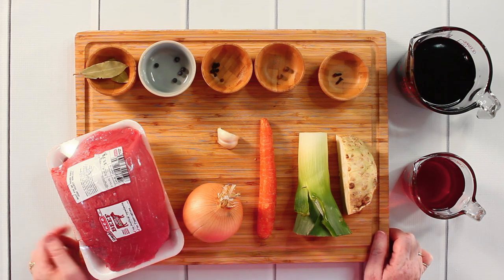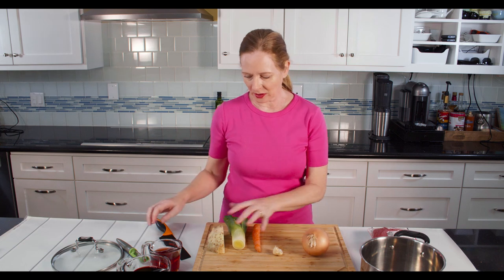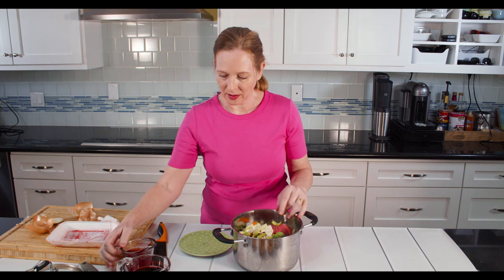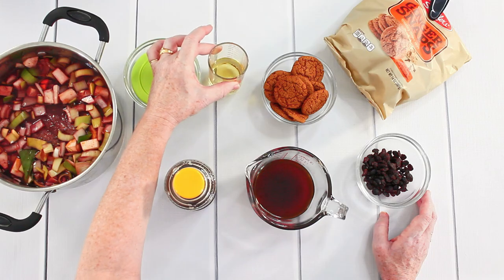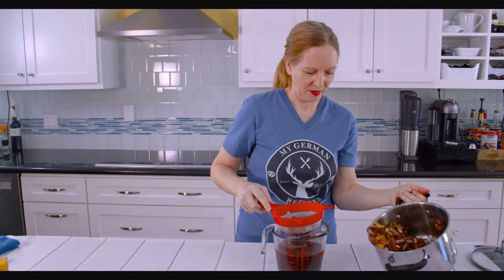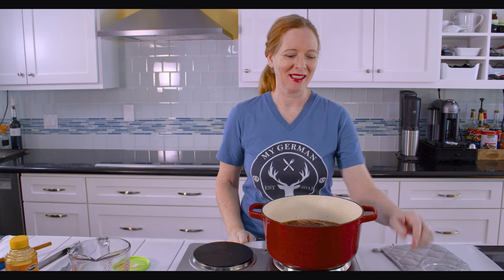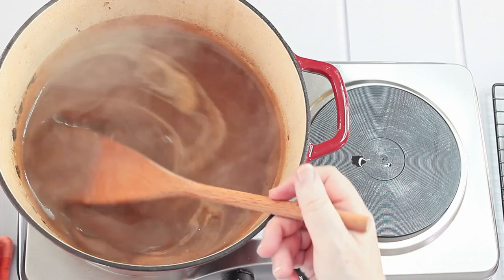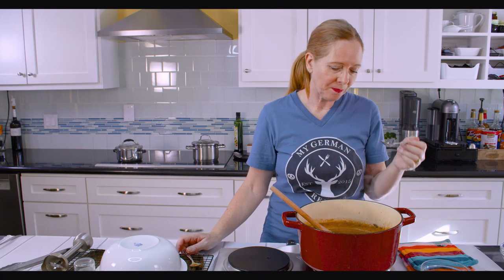Sour Roast - Sour Beef // German Sauerbraten Recipe ✪ MyGerman.Recipes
Sauerbraten is translated to Sour Roast or Sour Beef and is a German pot roast with a slightly sour taste for the meat and also for the gravy. To counter the sourness of the ingredients like wine and vinegar, some sweet ingredients are added, i.e. gingerbread.